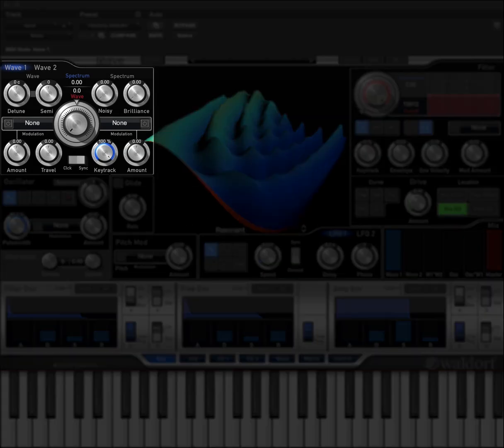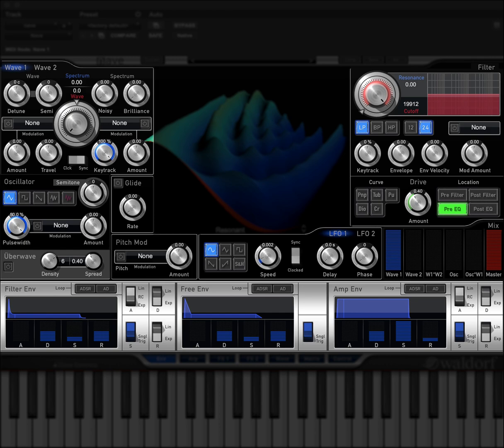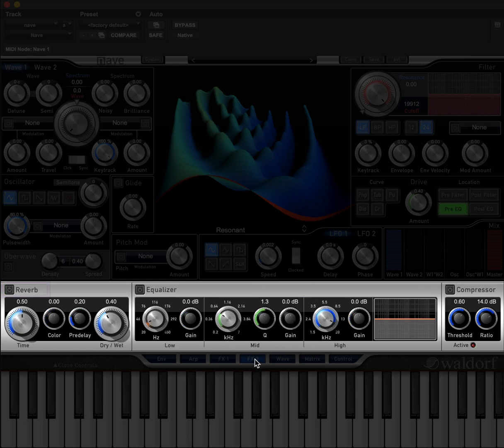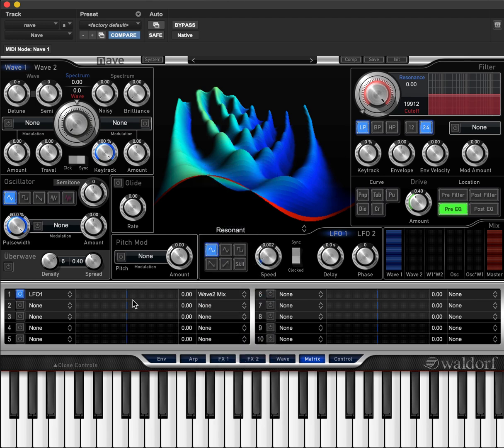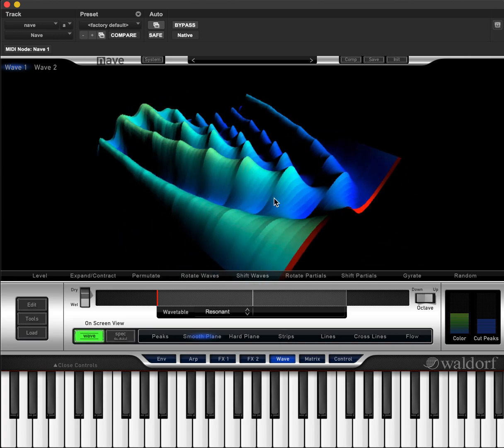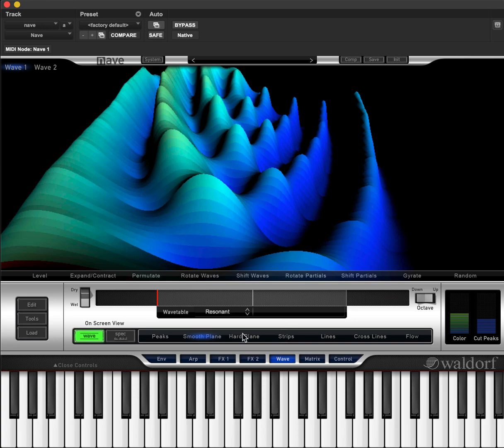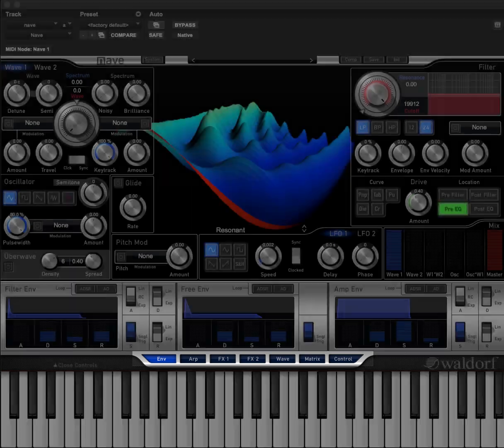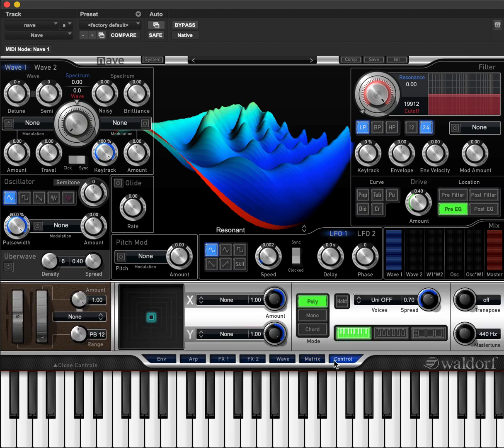Waldorf Nave Plugin Tutorial Introduction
This is a short introduction to the Waldorf Nave plugin video tutorials created by Dark Window Recs.

Nave is a powerful and versatile plugin synthesizer created by Waldorf.
It was originally released and available for iOS, but in 2015 it became available as a VST/AU/AAX plugin for DAWs.